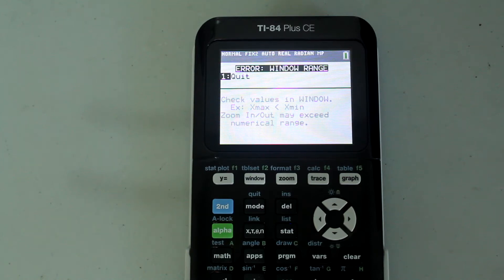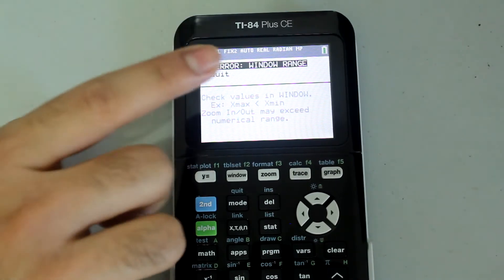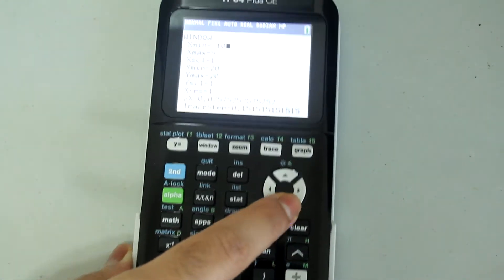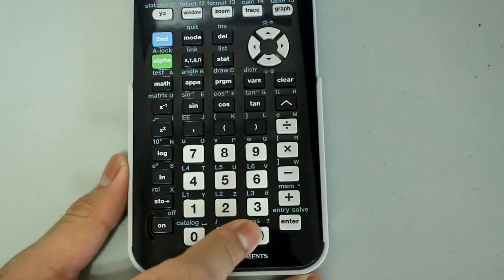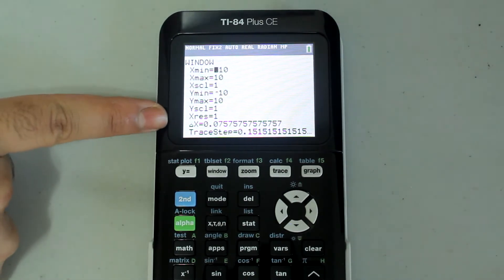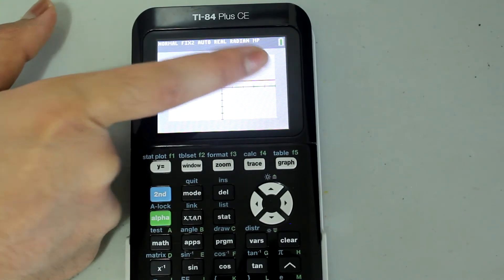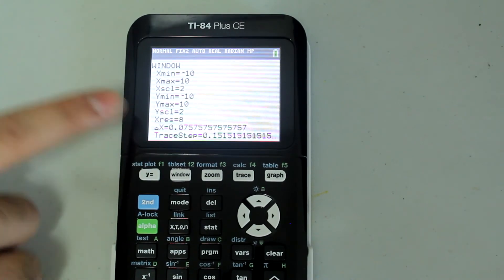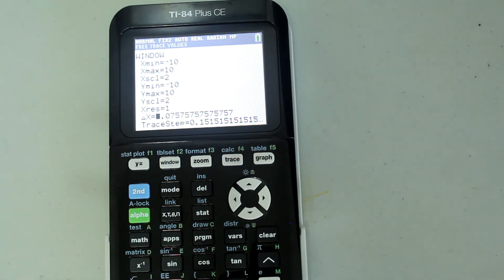TI-84 Plus CE Showing "Error: Window Range"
This is video in my TI-84 Plus CE Graphing Calculator Tutorial series. In this video, I discuss why your TI-84 may be showing "Error: Window Range." I discuss what causes this error and how to fix the window. Furthermore, I explain the various parts of the Windows setting extensively. I explain Xmin, Xmax, Xscl, Ymin, Ymax, Yscl, Xres, delta X (ΔX), and tracestep.